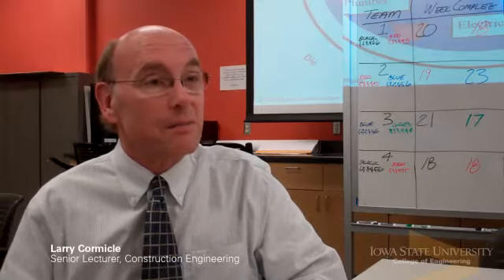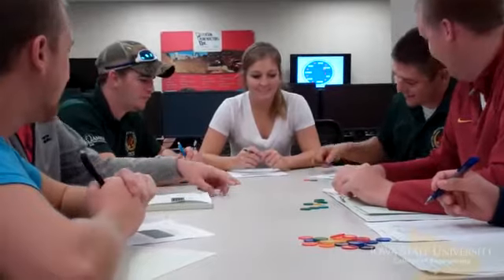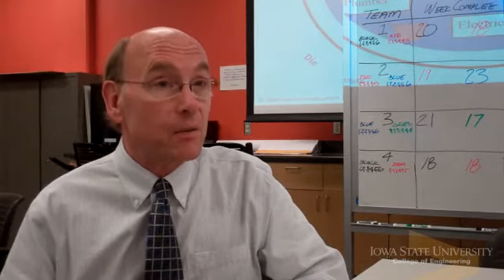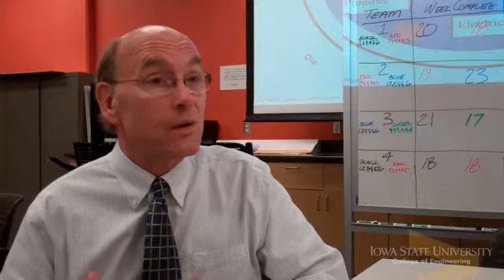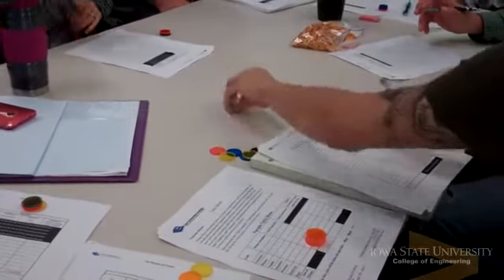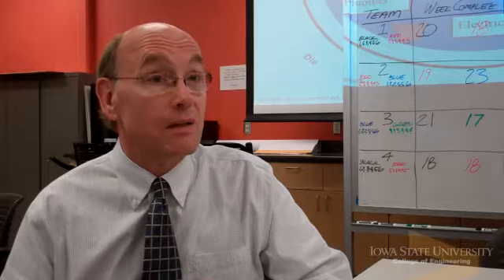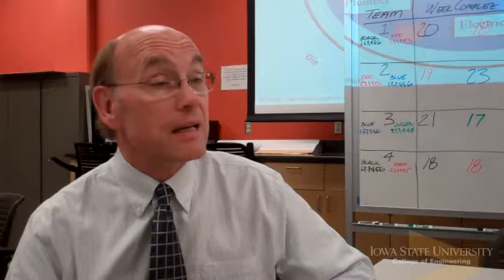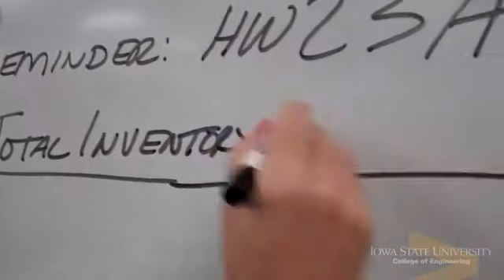Iowa State University Construction Engineering Parade of Trades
Students in the construction planning, scheduling and control class at Iowa State University conducted Parade of Trades to demonstrate the flow of work impacts the progress of a construction project. Parade of Trades was originally developed by the Lean Construction Institute. Larry Cormicle, senior lecturer and Glenn H. DeStigter Scholar in Construction Engineering, adopts the activity in his classroom.